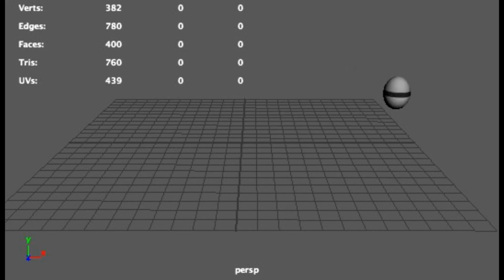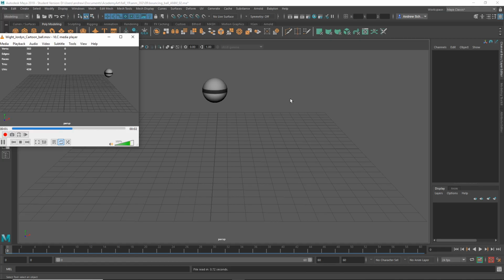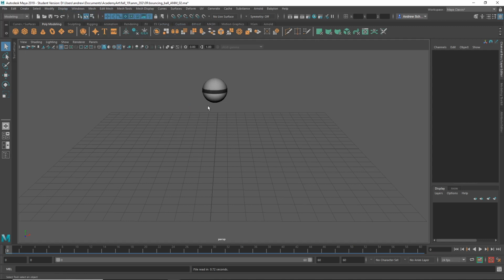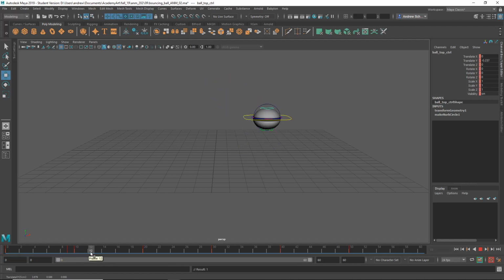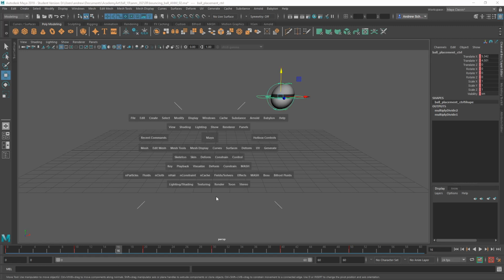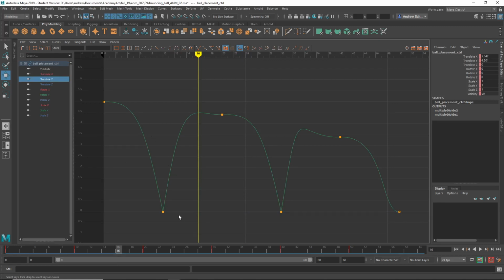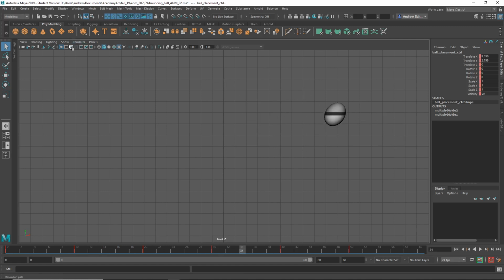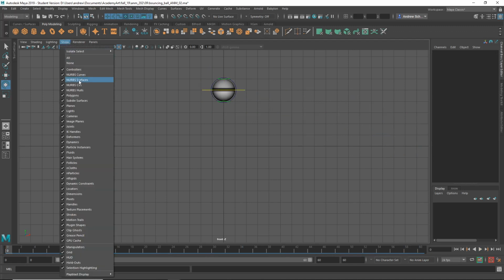fall 19 ANM 202 09 jordyn wight